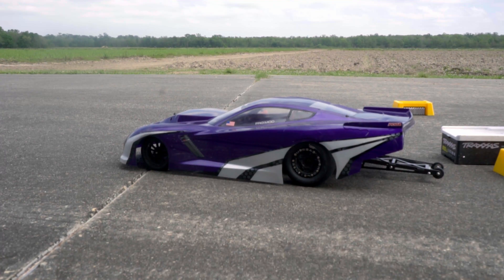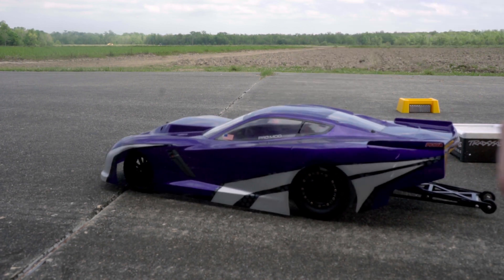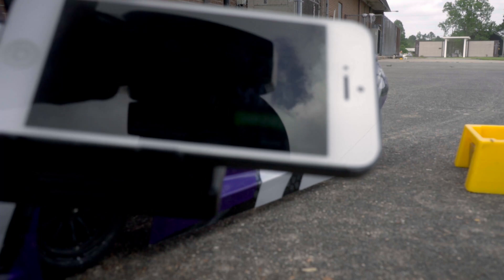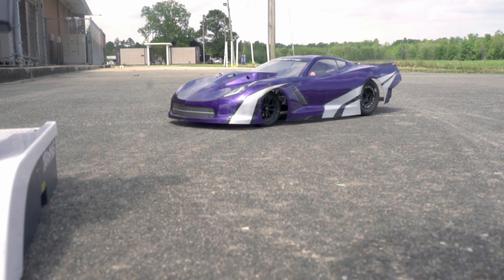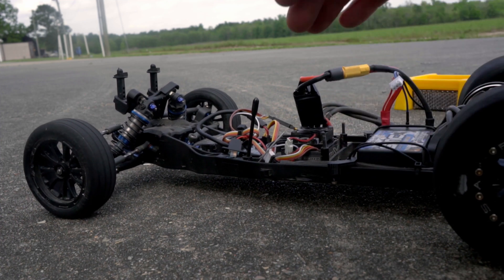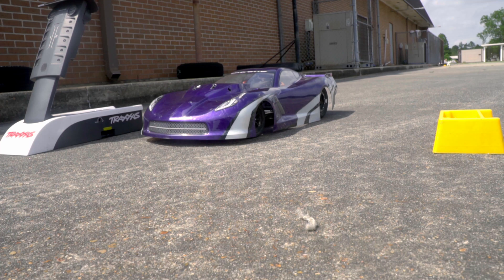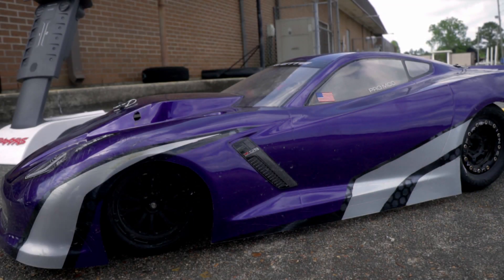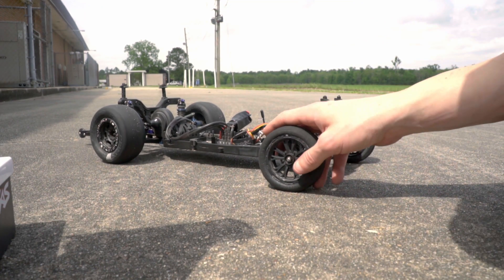Testing A Cap Pack in RC Street Eliminator | FullThrottleDragRacing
I've noticed my street eliminator car launches pretty lazily, so I loaded up the data in the Castle Link app and could see I was getting too much ripple current, meaning the ESC wasn't giving enough power to the motor. I put a cap pack (a set of capacitors) to try to fix this and WOW! The No Prep car now launches like I always wanted.